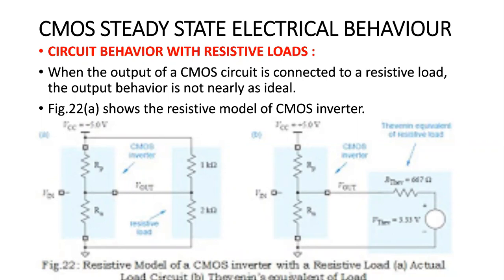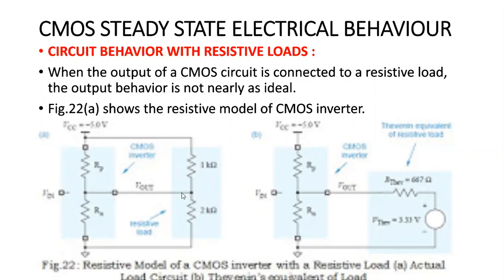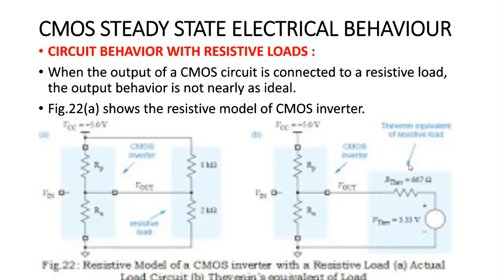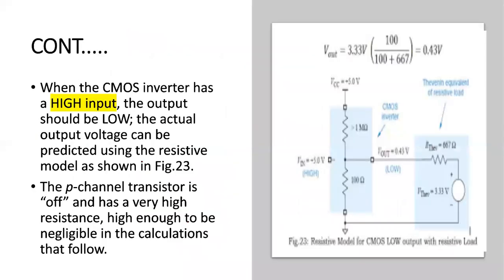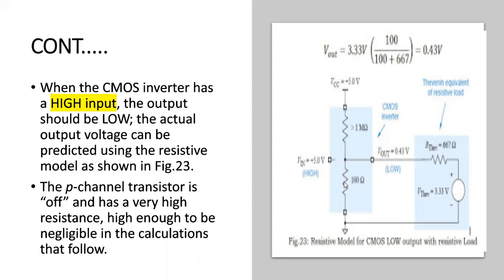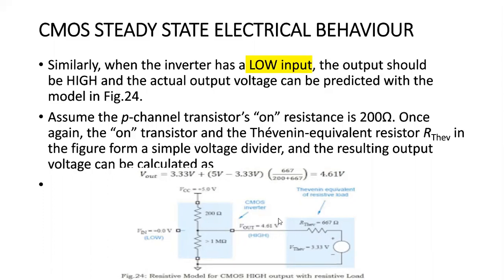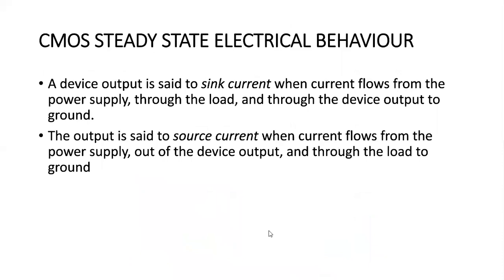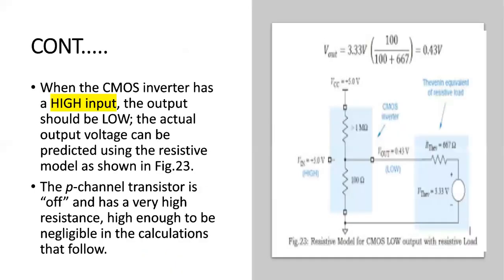DICA:L1.4 || CMOS STEADY STATEVELECTICAL BAHAVIOUR P2 || BY:G.SANDHYA RANI